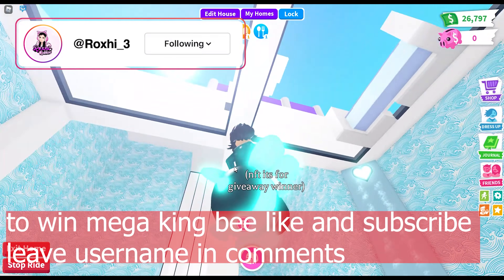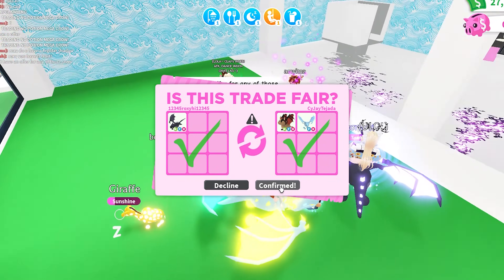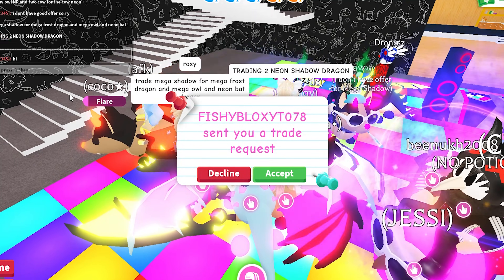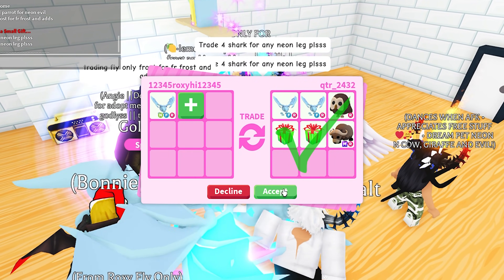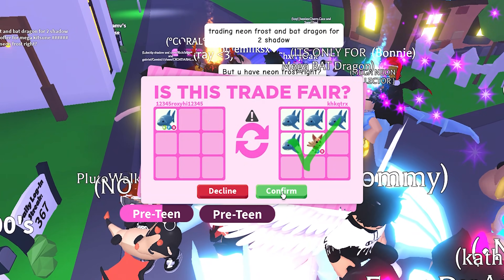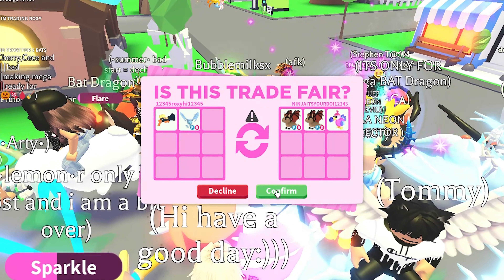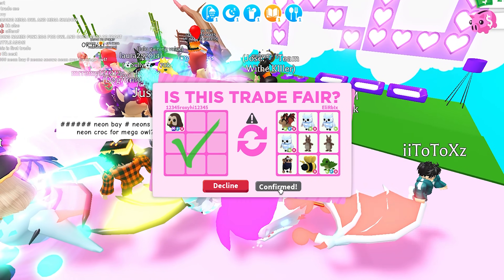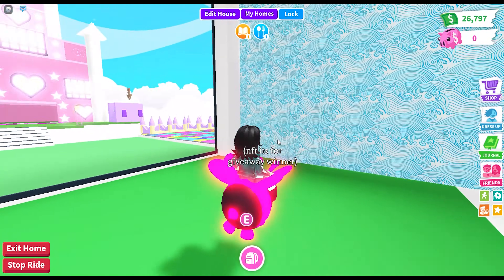My Best Trade Of Mega Owl In Adopt Me Trading And Giveaway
mega owls are my favourite pet in adopt me along with bat dragons and I traded my mega neon owl in adopt me trading, please must let me know in comment trade of mega neon owl was win fair or lose in my trading proofs.